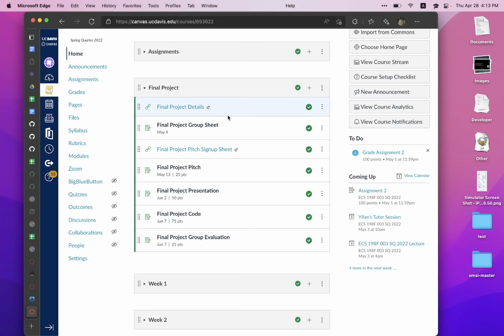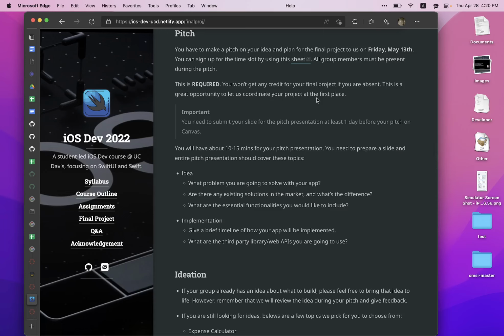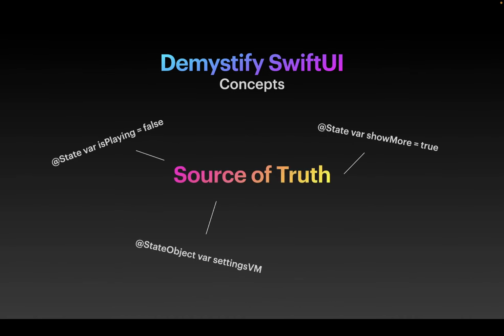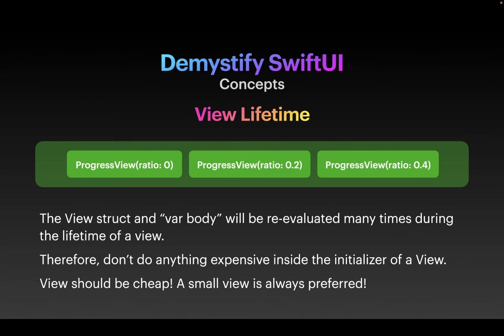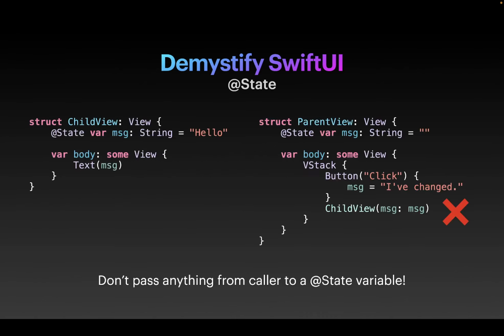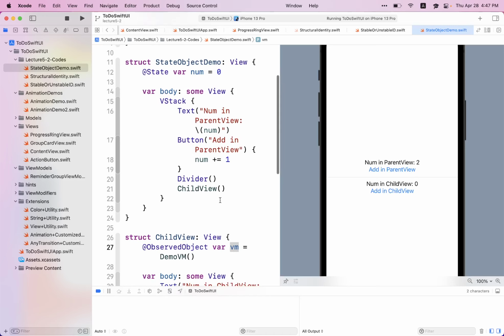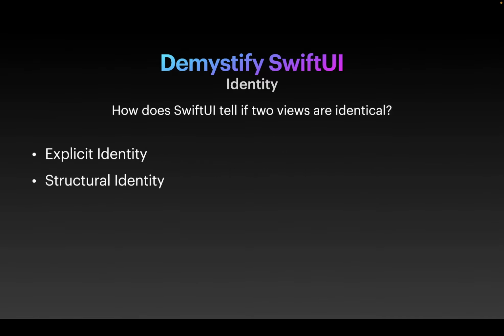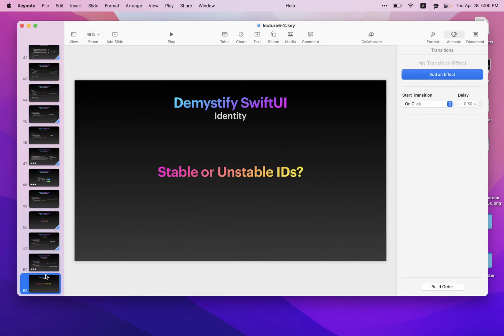Lecture 5.2 (Apr 28) - ECS 198F 003 SQ 22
Demystify SwiftUI & View Cycle